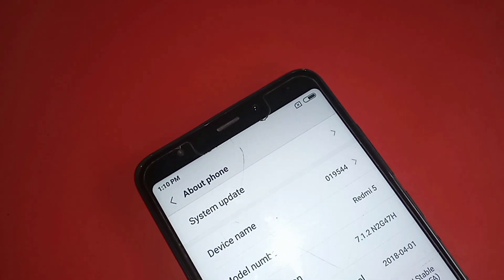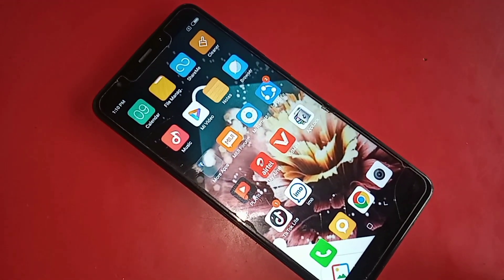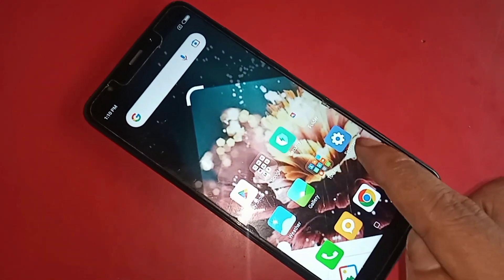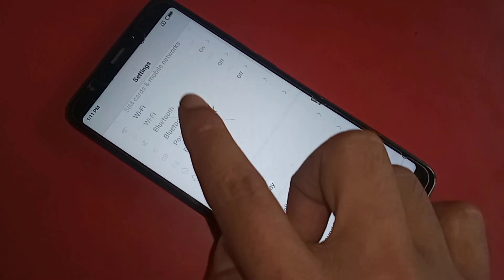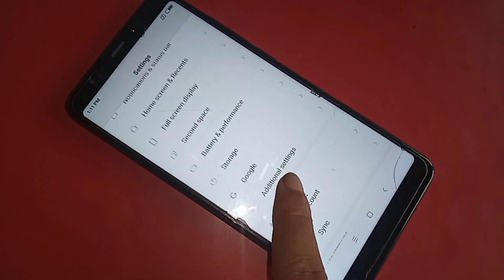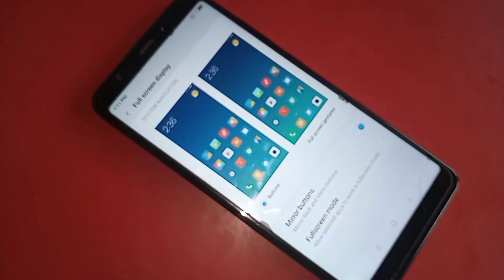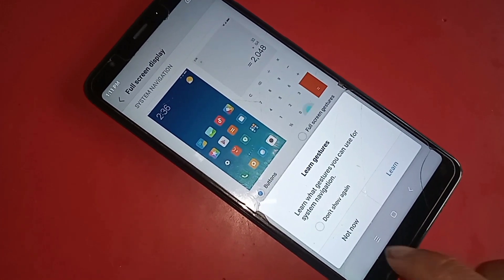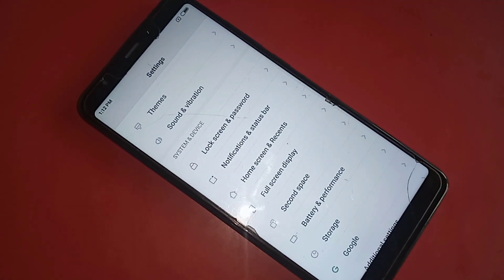Redmi 5 back button change setting //Side back button working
This phone problem is side back button not show. now today i will show you how to show three back button in this phone display and how to work side back button in redmi 5 phone.if you want to work side back button in this phone display go to setting and enable at first gesture when enable gesture work your phone side back button.and if you want to show three butotn on this phone display you can see button option and click button option and show three button on this phone display.